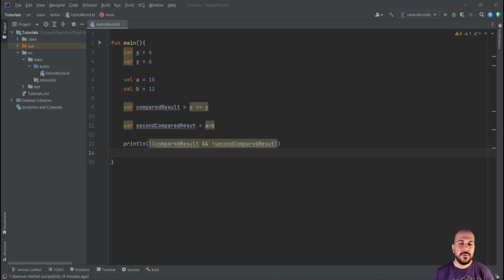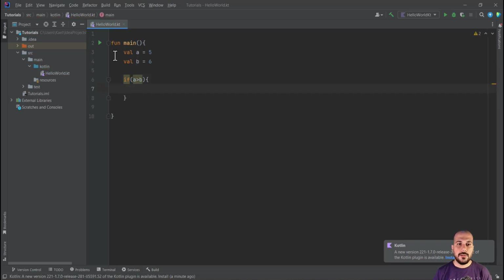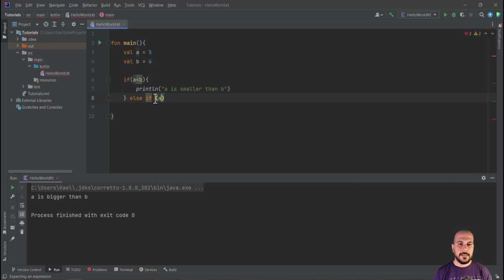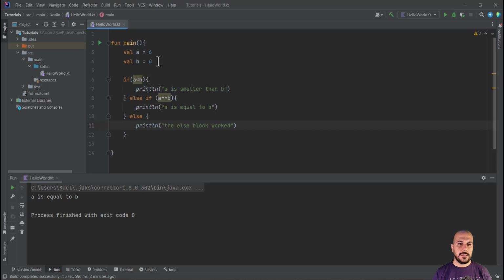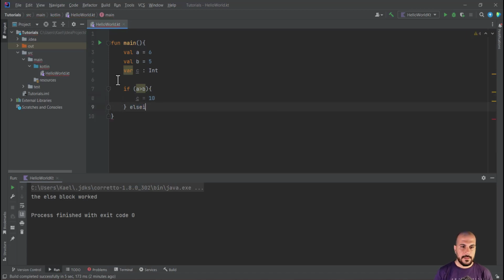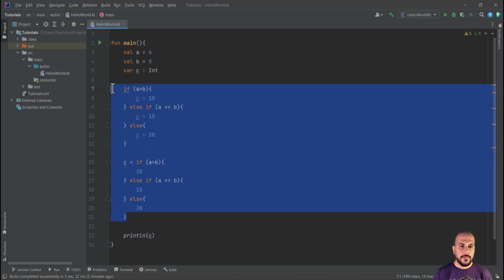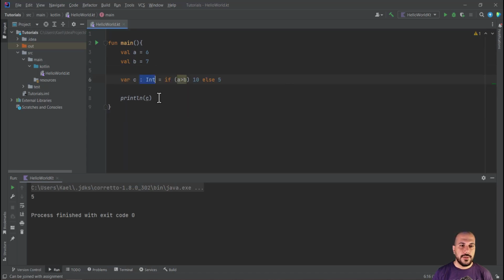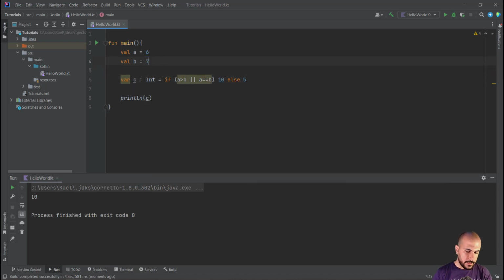06. if statement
in this video we are going to learn about if statement